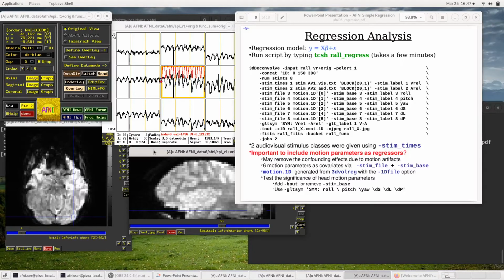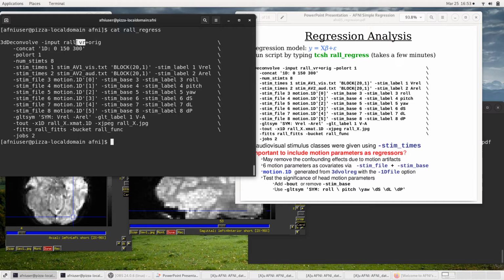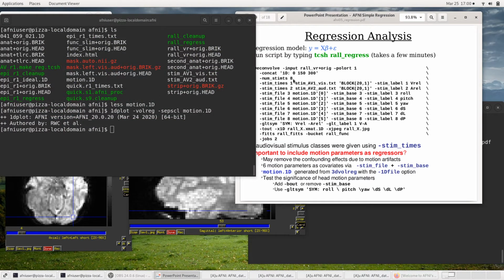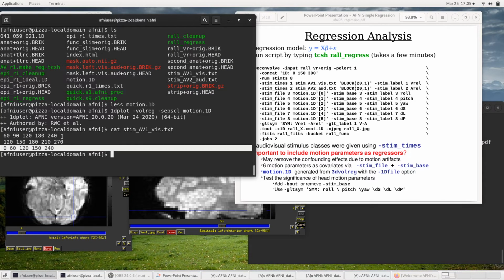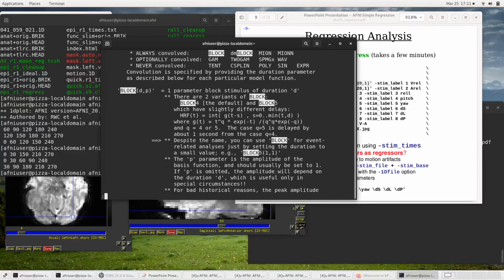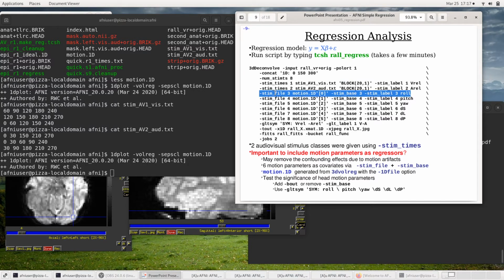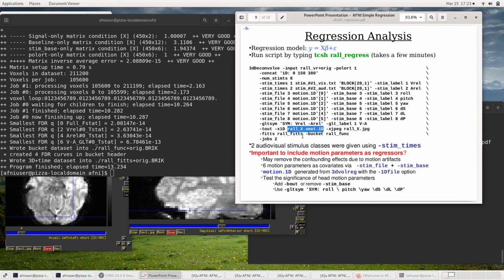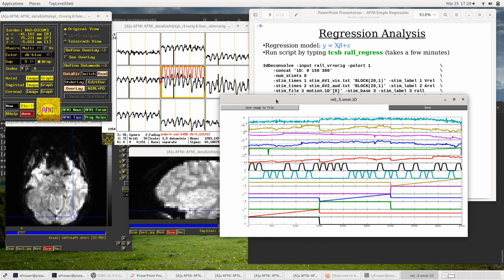[AFNI Academy] Regression Hands-On (3/5): Using 3dDeconvolve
Continuing with 3dDeconvolve description (from previous video)
Checking scripts with AFNI's file_tool
+ check for and/or fix bad characters or spaces in scripts...
Investigate linear regression
+ check out motion parameters
+ including stimulus regressors
+ checking out HRF models
  - check/view stimuli with 1dplot
+ polynomial/trend modeling
+ making "fitts" (fit time series) output
+ output bucket data set: beta weights, stats, .
View model: Xmat output